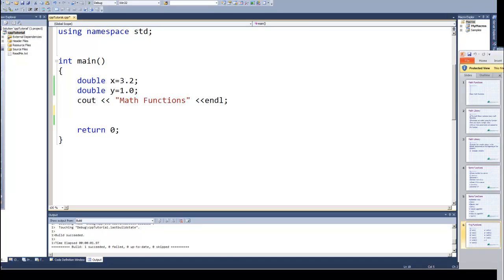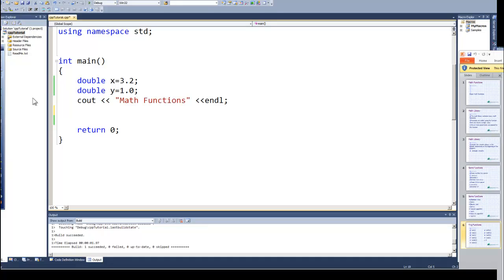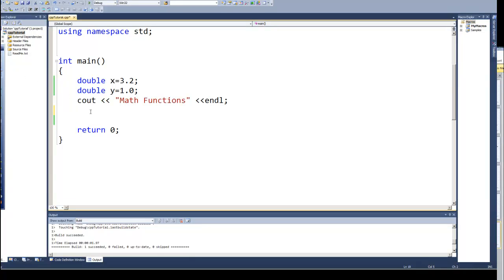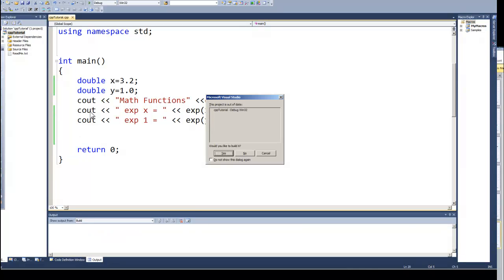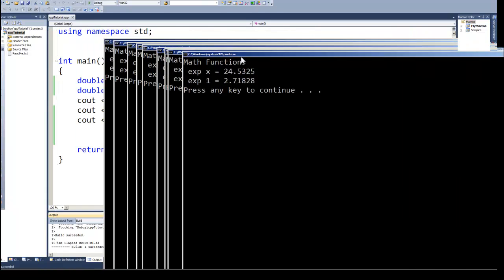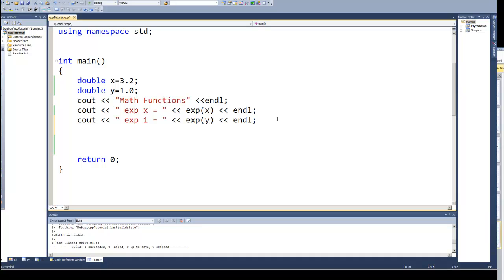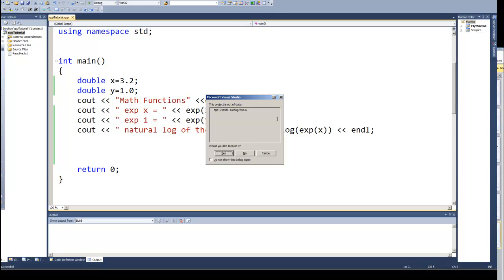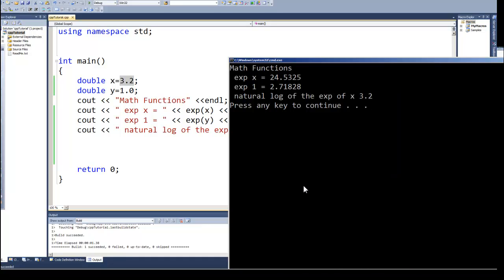Programming in C & C++ Episode 0041 - Math Functions - exp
In this program we will look the math library and exp function.